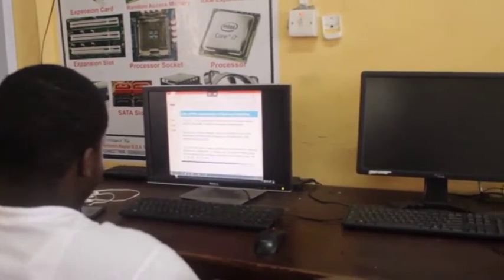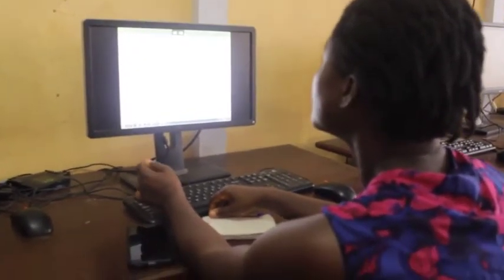CONTENT TRAINING ON NEW CURRICULUM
ERIC ASOMANI OFFERS CONTENT TRAINING ON NEW CURRICULUM FOR PRIMARY ICT TEACHERS